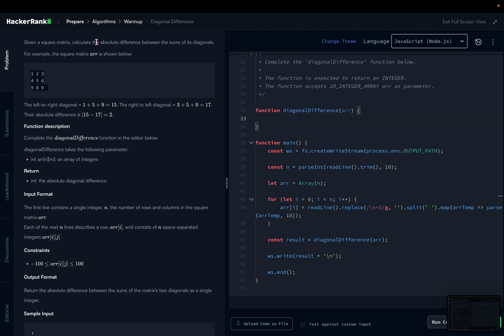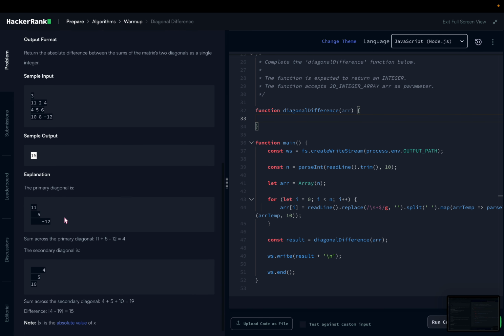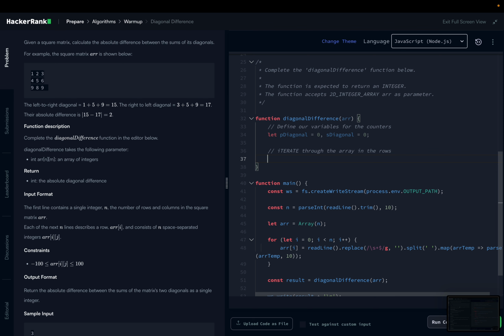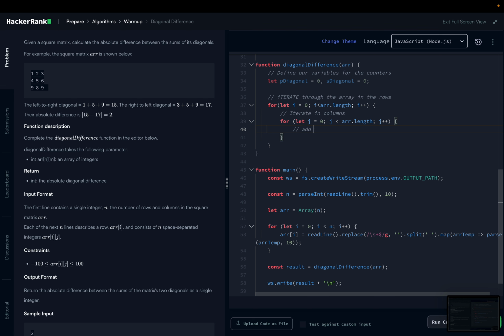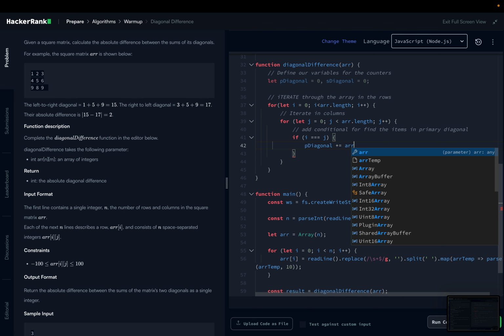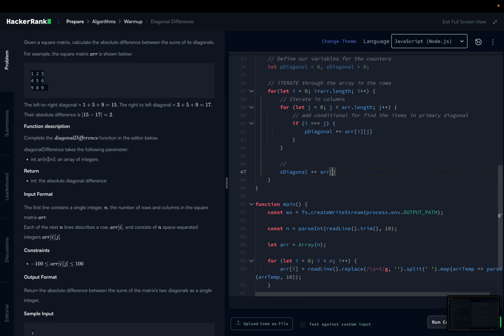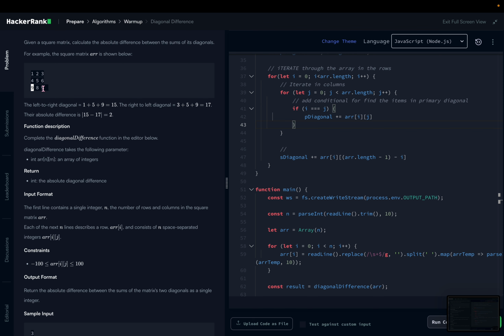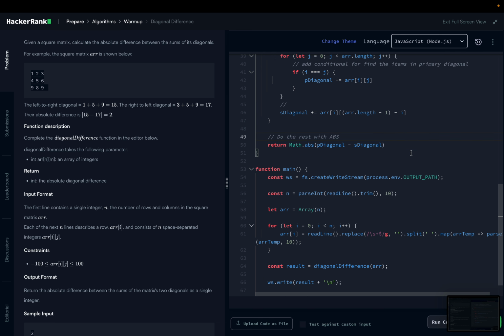5-. Solving a problem in HackerRank - Diagonal Difference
Given a square matrix, calculate the absolute difference between the sums of its diagonals.

For example, the square matrix  is shown below:

1 2 3
4 5 6
9 8 9

diagonalDifference takes the following parameter:

int arr[n][m]: an array of integers
Return

int: the absolute diagonal difference
Input Format

The first line contains a single integer, , the number of rows and columns in the square matrix .
Each of the next  lines describes a row, , and consists of  space-separated integers .

Output Format

Return the absolute difference between the sums of the matrix's two diagonals as a single integer.